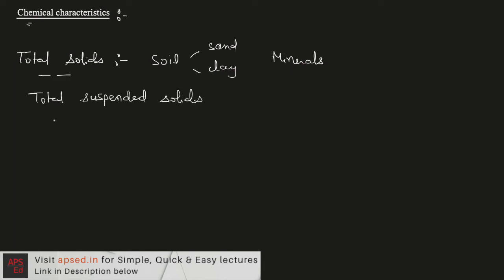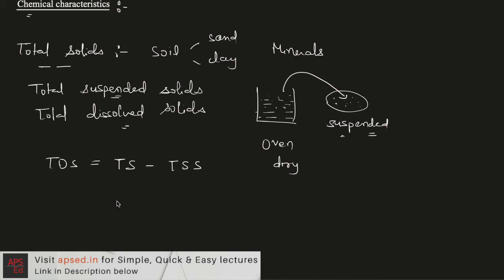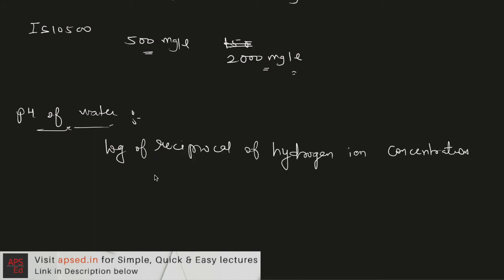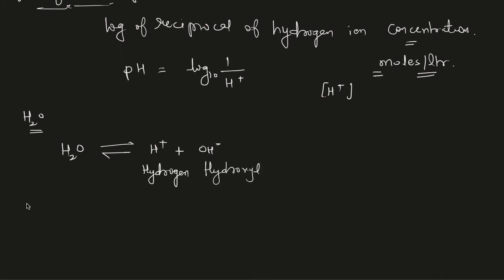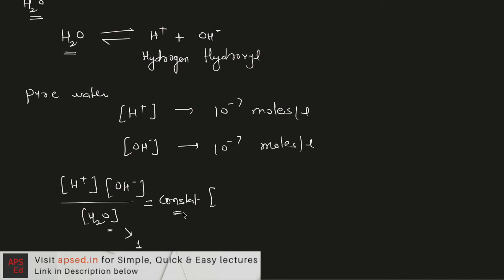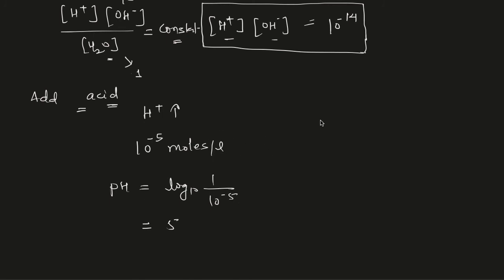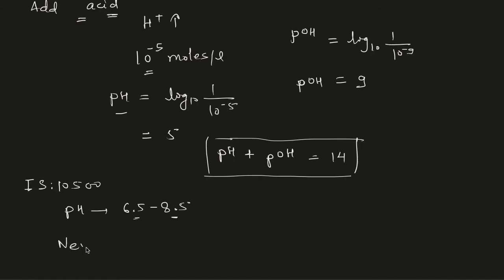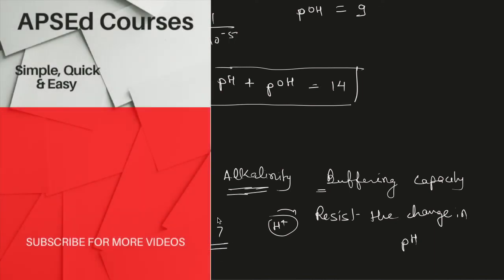Chemical Characteristics of Water | Environmental Engineering | APSEd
Water Quality - Chemical Characteristics of water: pH, Total Solids (Total suspended and dissolved solids)
today for Simple, Quick & Easy Lectures
Learn with APSEd and score high!

▸ 0:49 Total Solids - Total Suspended Solids (TSS) and Total Dissolved Solids (TSS)
▸ 2:40 IS10500 Limit of Solids
▸ 3:16 pH of Water - Log of reciprocal of hydrogen ion concentration
▸ 6:35 Calculation of pOH of Water
▸ 7:24 IS10500 Permissible Limits of pH for drinking water

Resources & Links
Get access to all in one place from our study packages
▸ Video Lectures & Study Material
▸ Practice Questions & Mock Tests
▸ Assessment Tests
▸ Formula Cards
▸ Exclusive Doubt Support

Learn with APSEd and score high | Simple, Quick & Easy!